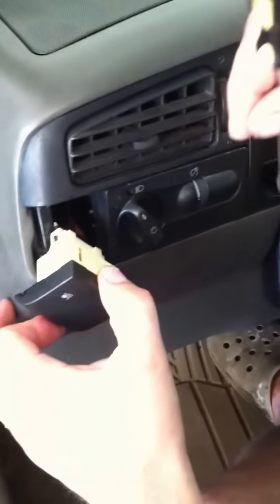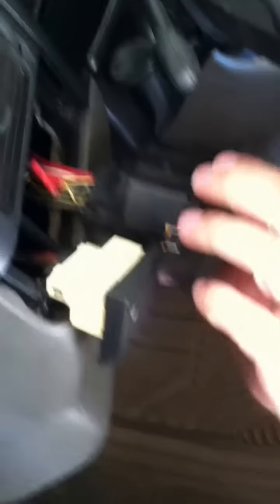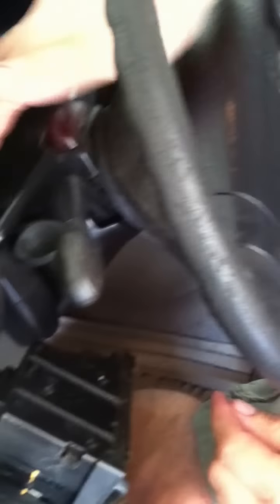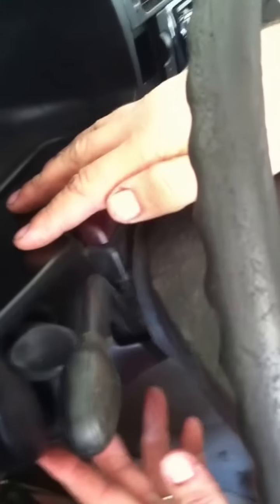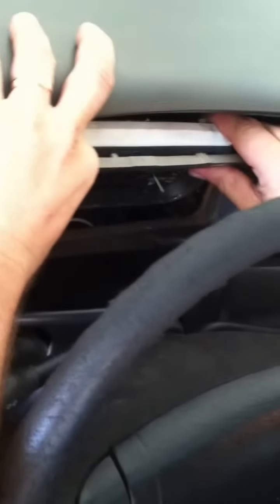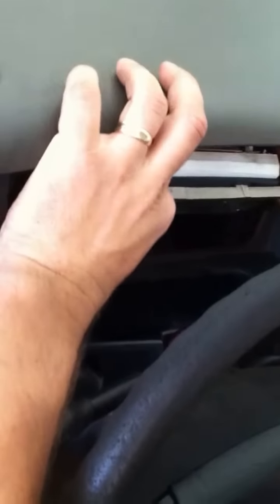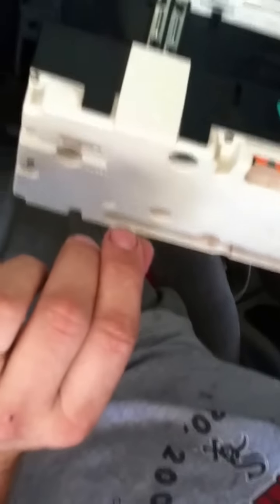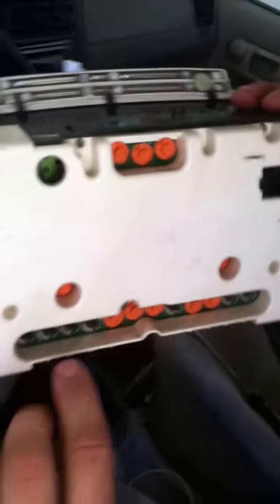VW MK3 Instrument Cluster Removal (94-99 Jetta & Golf, 96-02 Cabrio)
I put together this video when I was selling clusters.  I have transitioned my ecommerce business to other parts but still happy to answer questions.  I typically charge $60 if all it needs is new soldering although you can do that on your own (see below).  I charge $80 if it needs new stepper motors which is the case if the tachometer or speedometer are complete dead (wiggling back connector has no effect) or one of the needles is vibrating.
If you are having problems with intermittent drop out of the tach and/or speedometer and you are comfortable with a soldering iron, I posted a video showing how to fix soldering on bad clusters.  This happens a lot on 94-96 clusters.